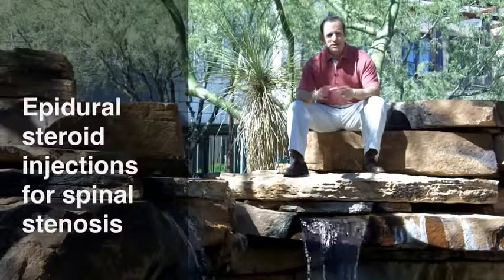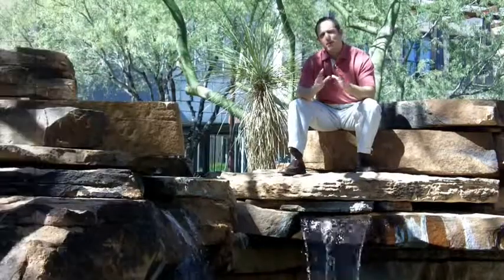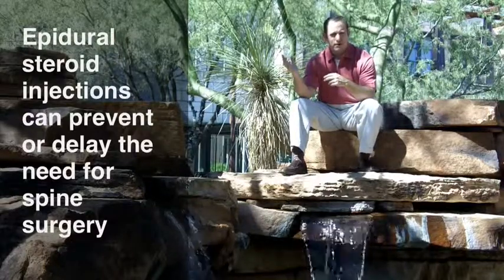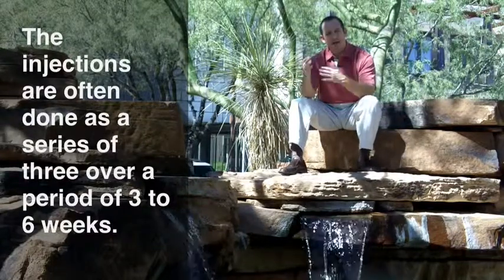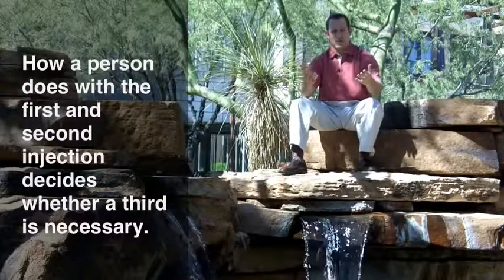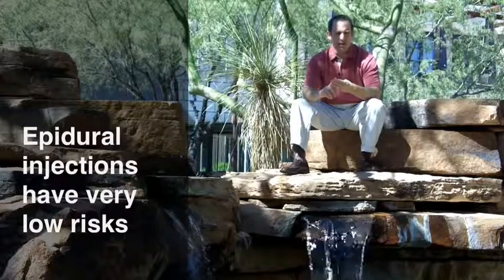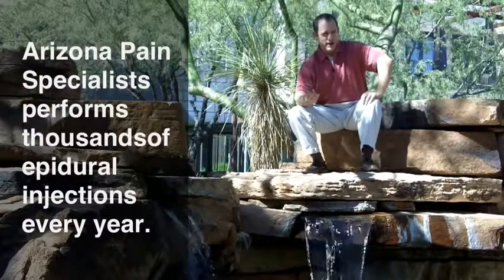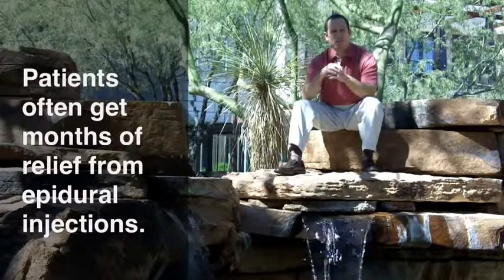Epidural Injections for Spinal Stenosis - from a Phoenix Pain Clinic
Spinal stenosis affects millions of Americans, and there are lots of conservative treatments available prior to undergoing surgery. One of the most effective treatments are epidural injections, which may provide months of pain relief. These may be given as a series of injections using steroid medication every few months as an outpatient.
Arizona Pain Specialists offers Award Winning, Board Certified pain management doctors providing both medication management and injections.